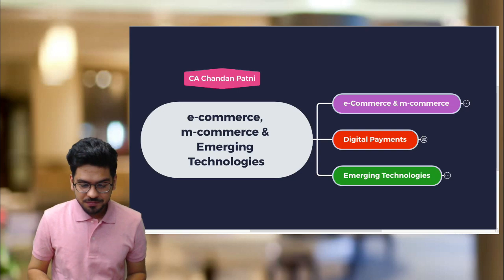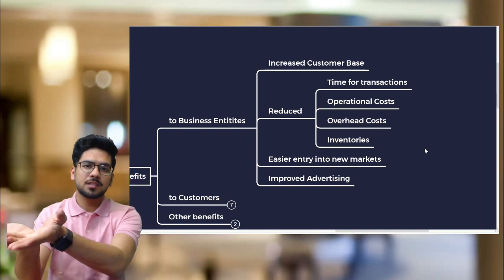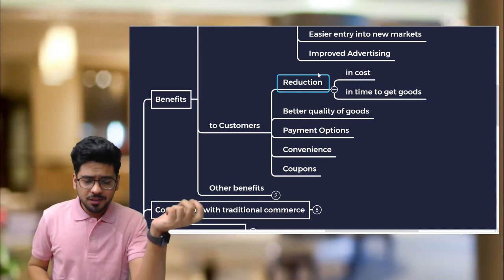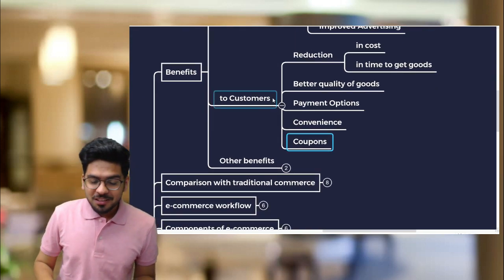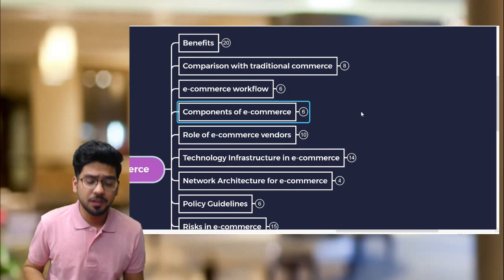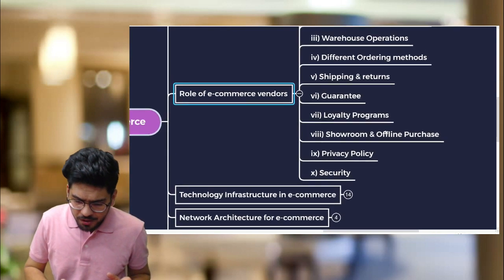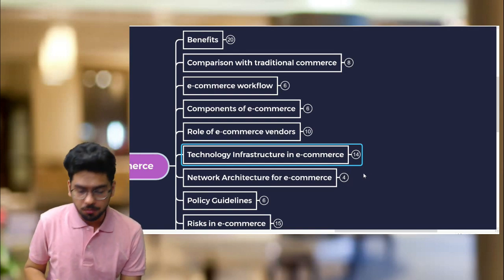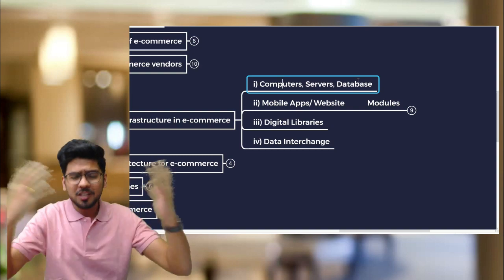CA Inter EIS - Chapter 4 (Revision) in English | EIS Nuggets by CA Chandan Patni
These revision lectures are applicable for M23/N23 exams.
You can cover them along with the amendments lecture!